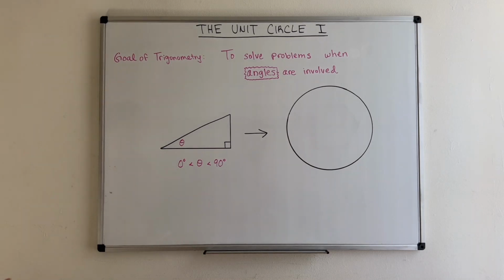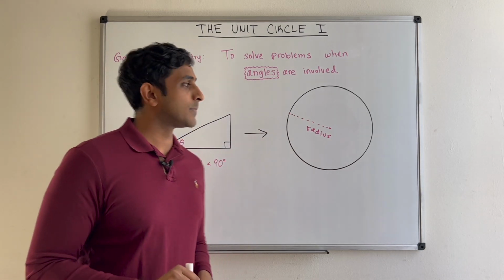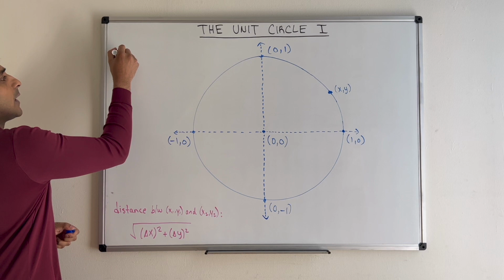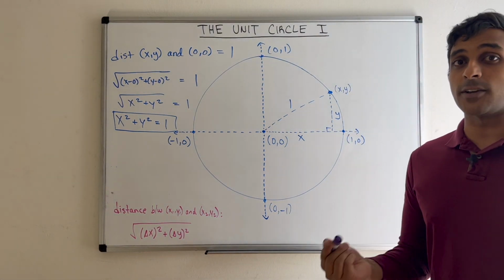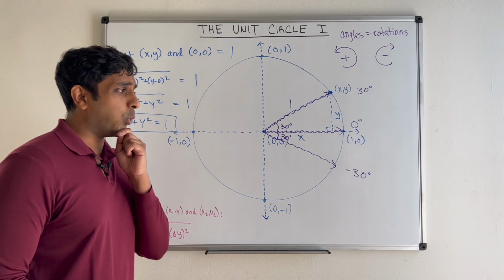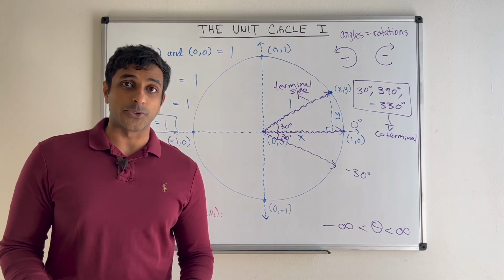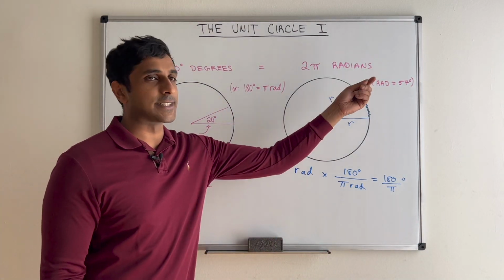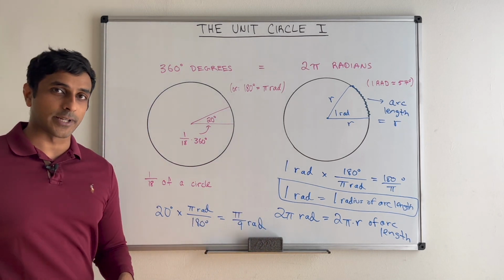Trigonometry 3: The Unit Circle I (The Equation, Measuring Rotation, Radians)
An introduction to the unit circle. This lesson covers the need to transition from right triangle trigonometry to circle-based trigonometry, the equation of the unit circle, a way of interpreting any real number as a rotation on the unit circle (key terms: terminal sides of angles, coterminal angles), and the ideas behind the degree and radian measures for angles.

0:00 - Why Use Circles For Trig?
1:12 - What Is A Circle?
2:35 - Unit Circle On A Coordinate Plane
3:48 - The Equation Of The Unit Circle
6:12 - Angles As Rotations On The Unit Circle
10:14 - Why Degrees?
11:44 - Introducing Radians
14:11 - Degrees To Radians

This is video 3/10 in the Trigonometry series.